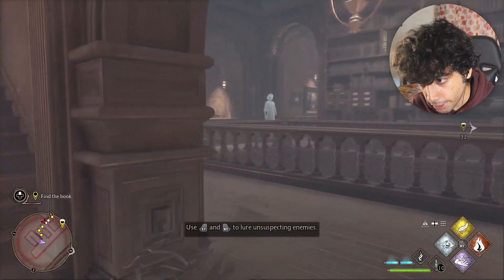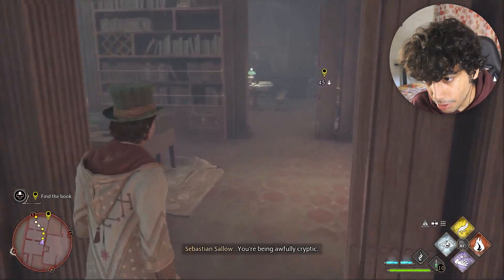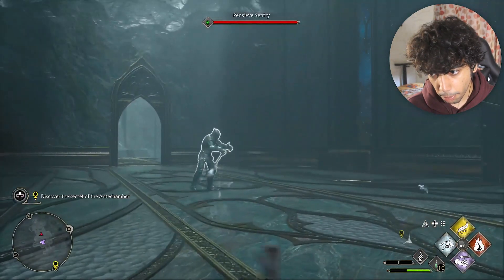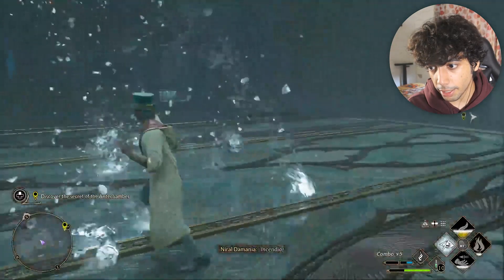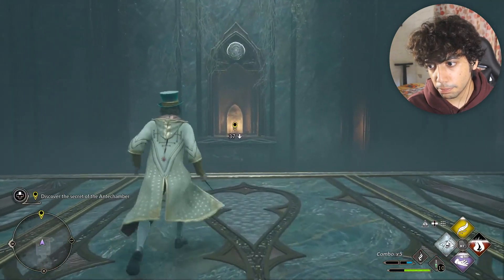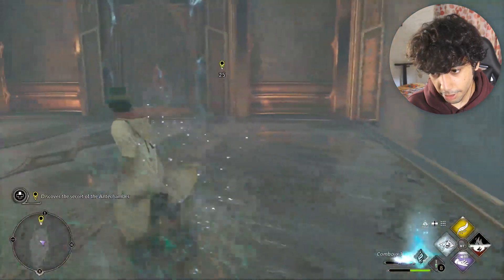The Restricted Section | Hogwarts Legacy - Epi 4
I'll try to upload as regularly as possible!